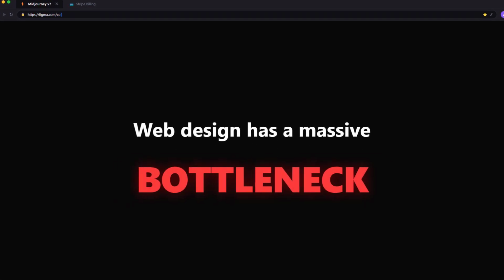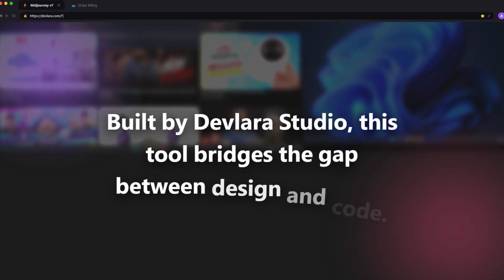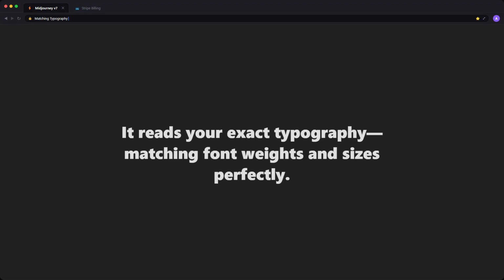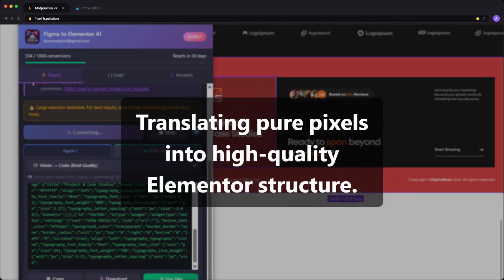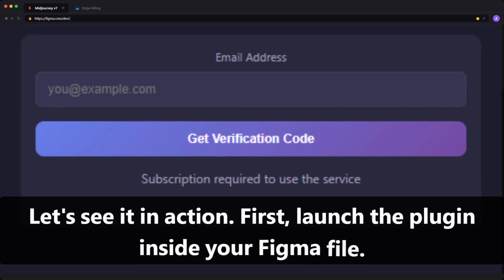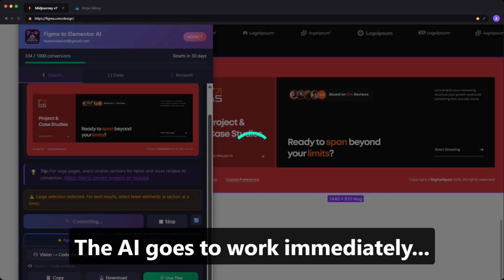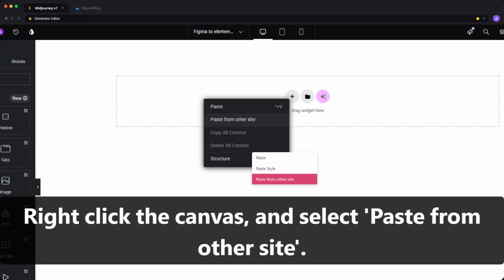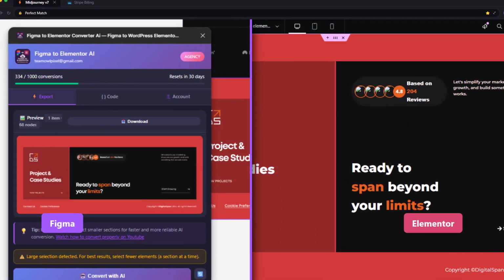Figma to Elementor in 1 CLICK! (Mind-Blowing AI)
Tired of spending hours manually rebuilding your Figma designs in WordPress? Meet the ultimate game-changer for web designers and developers: the Figma to Elementor AI Converter.

In this video, I’ll show you how to export any complex Figma frame directly into a paste-ready Elementor JSON file in just seconds. Our advanced AI vision completely eliminates the bottleneck between design and development by instantly matching your typography, analyzing your auto-layouts for perfect padding and margins, and accurately copying complex gradients and drop shadows!

No more manual tweaking. No more coding from scratch. Whether you use Elementor Free or Elementor Pro, this tool translates pure pixels into high-quality, responsive WordPress structure with a single click. Simply select your design, click convert, and paste it straight into your WordPress dashboard!

💡 Key Features Highlighted in this Video:

100% accurate typography matching (fonts, weights, sizes)
Intelligent auto-layout parsing for padding and margins
Automatic translation of Figma styles (gradients, shadows, borders)
Section-by-section conversion for massive landing pages
Seamless pasting directly into Elementor

⏱️ Timestamps
0:00 - The Design-to-Code Bottleneck 0:15 - How the AI Vision Works 0:45 - Step-by-Step Figma Plugin Walkthrough 1:30 - Pasting the JSON into Elementor 2:10 - Live Side-by-Side Comparison (Figma vs Elementor)